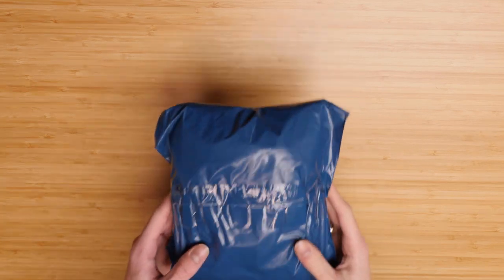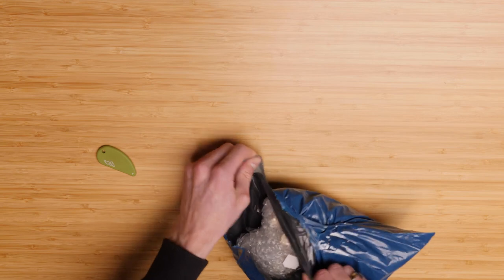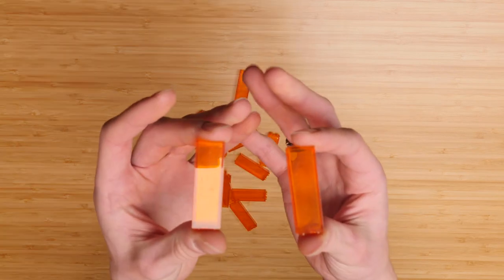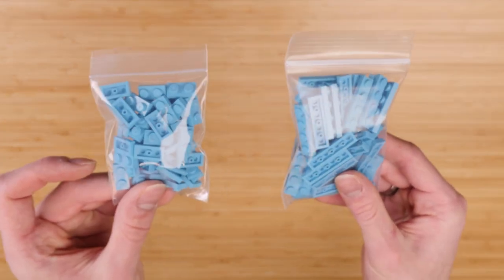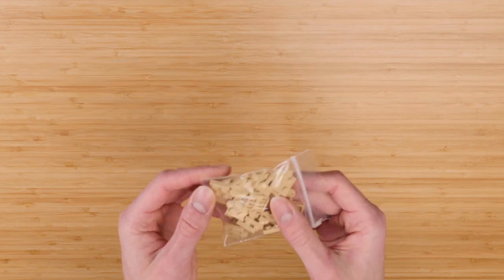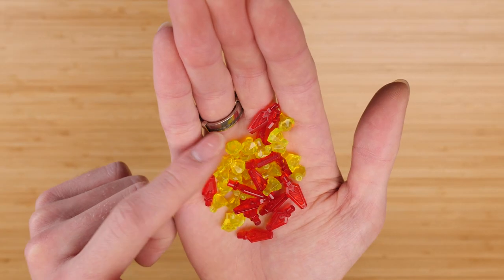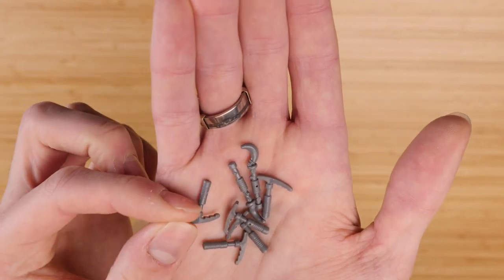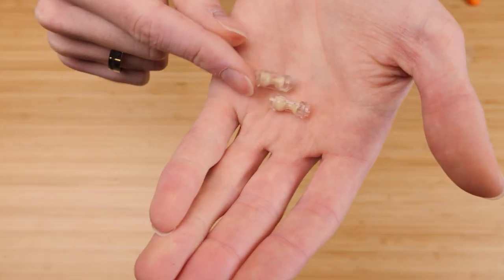Bricklink Order #2 - Pop's Block Shop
​@PopsBlockShop generously gave me a coupon for his Bricklink store, and I've been super stoked to share this order with you guys!

@RalphsBricks and Derek invited me to join them for a discussion about my experiences on Bricklink from a buyer's perspective. You can see part 1 of the video